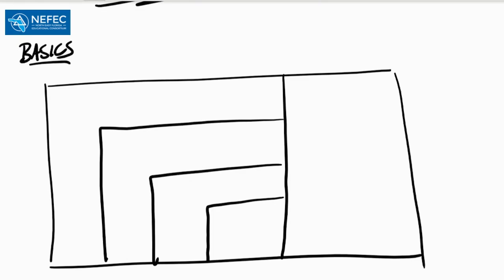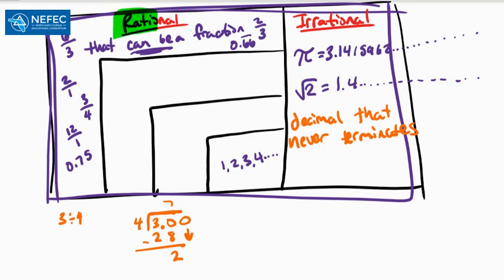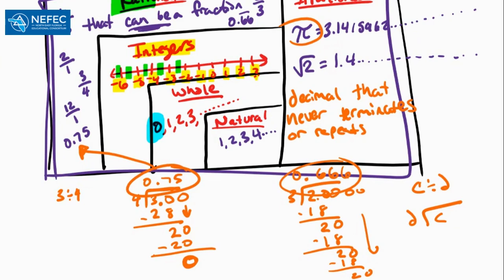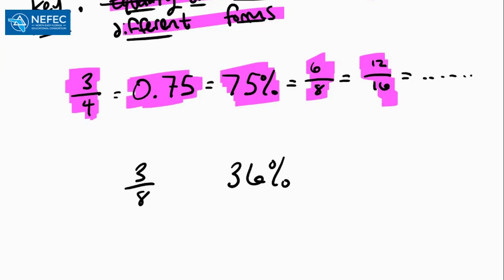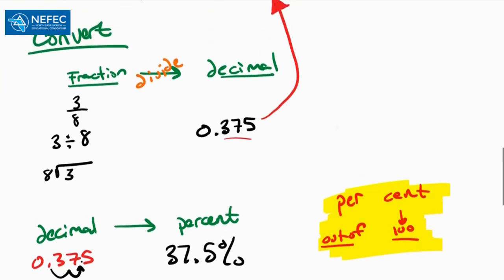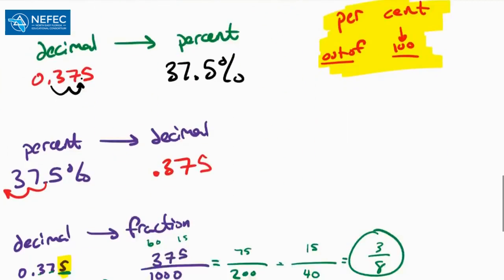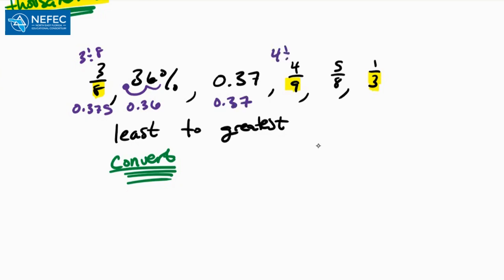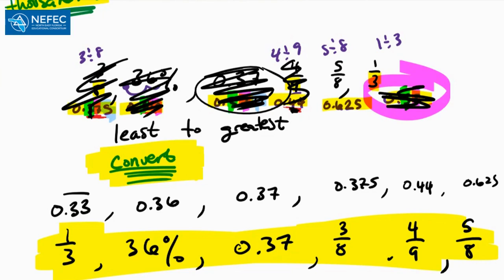Number Sense Part 1: Comparing Numbers